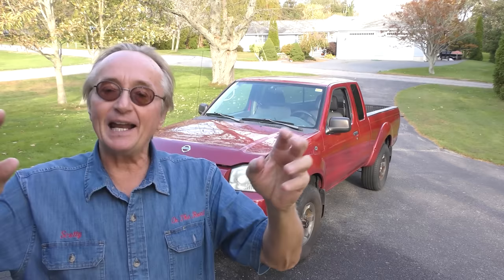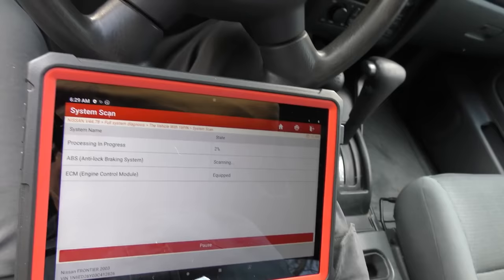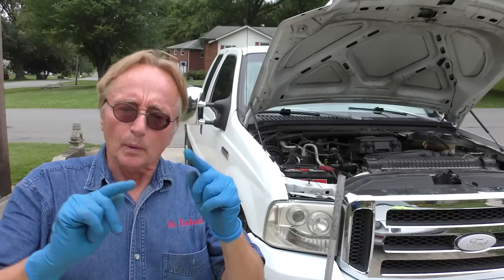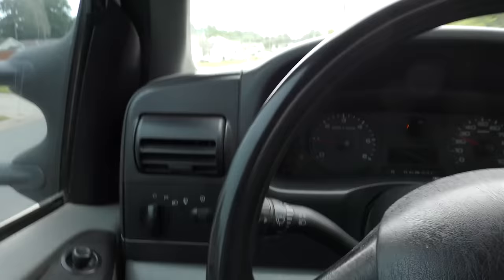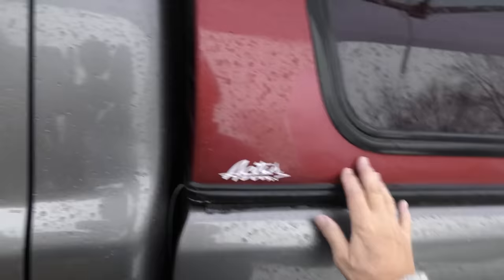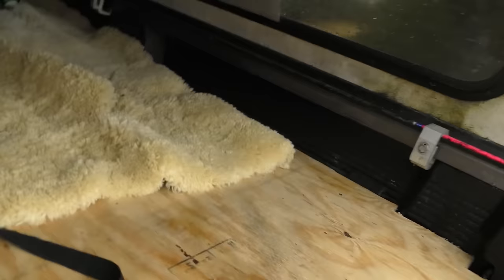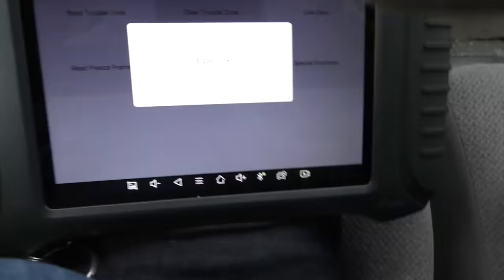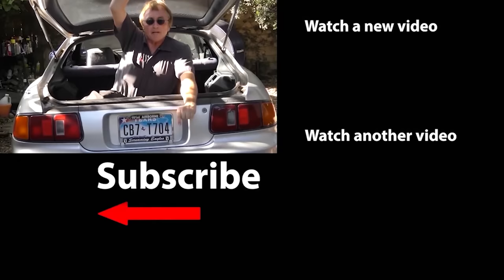3 Best Trucks to Buy When You’re Broke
3 Best Trucks to Buy When You’re Broke, truck review with auto mechanic Scotty Kilmer. Best trucks to buy. The best used trucks to buy. The most reliable trucks to buy used. Reliable trucks you should buy. Best trucks to buy. Reliable used trucks that are worth the money. Used truck buying guide and tips. Top most reliable trucks. Good trucks to buy. Car Advice. DIY car repair with Scotty Kilmer, an auto mechanic for the last 54 years.

⬇️Scotty’s Top DIY Tools:
1. Bluetooth Scan Tool
2. Mid-Grade Scan Tool
3. My Fancy (Originally $5,000) Professional Scan Tool
4. Cheap Scan Tool
5. Dash Cam (Every Car Should Have One)
6. Basic Mechanic Tool Set
7. Professional Socket Set
8. Ratcheting Wrench Set
9. No Charging Required Car Jump Starter
10. Battery Pack Car Jump Starter

1. Bluetooth Scan Tool
2. Cheap Scan Tool
3. Professional Socket Set
4. Wrench Set
5. No Charging Required Car Jump Starter
6. Battery Pack Car Jump Starter

►Here's our weekly video schedule:
Tuesday: Auto repair video
Wednesday: Viewers car mod show off
Thursday: Viewer Car Question Video AND Live Car Q&A
Friday: Auto repair video
Saturday: Second Live Car Q&A
Sunday: Viewers car show off